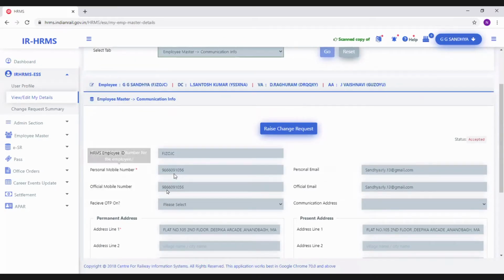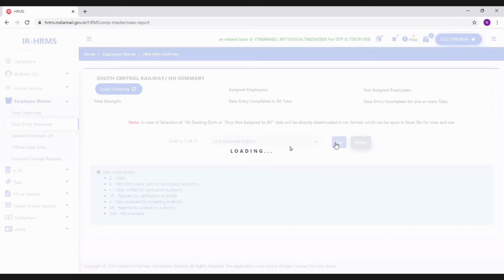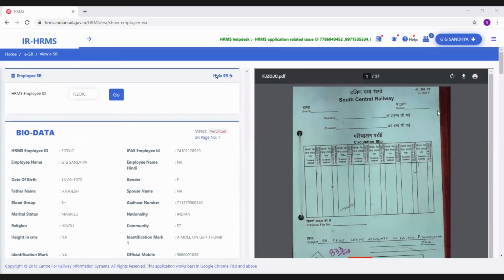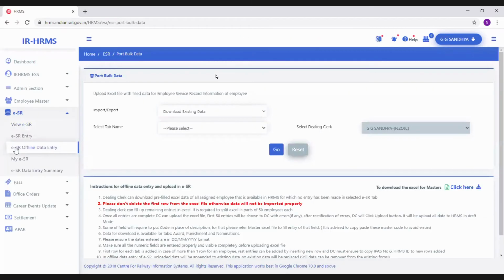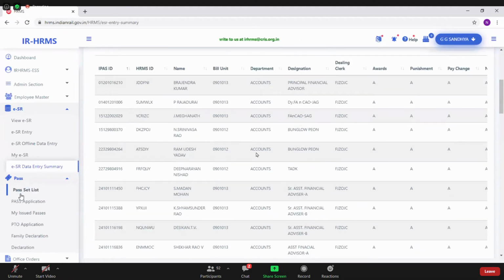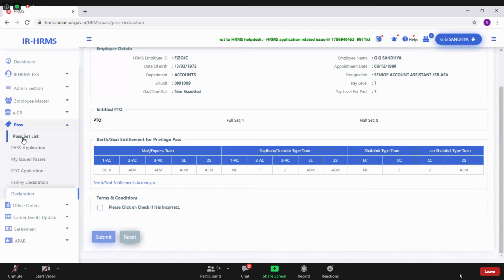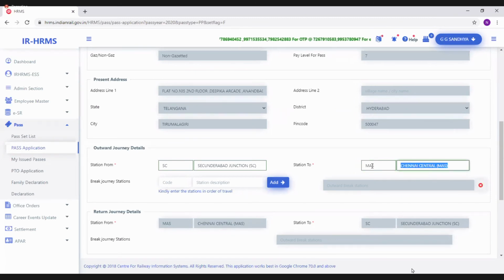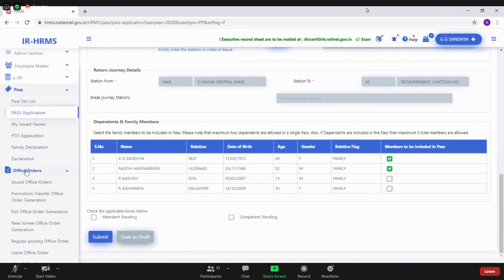CTARA HRMS ESS eSR ePASS